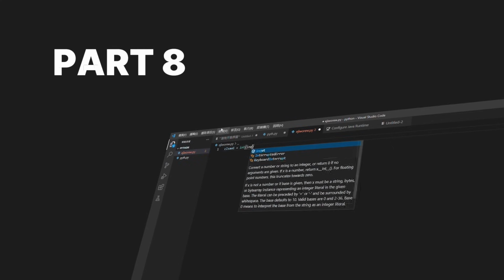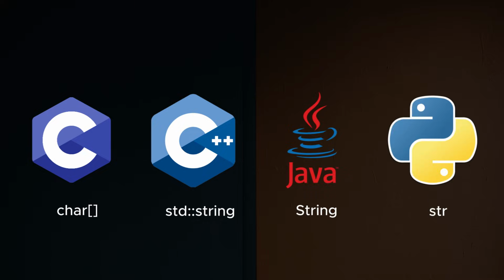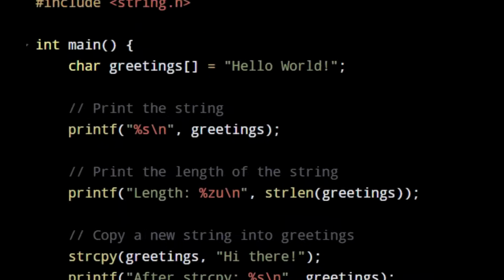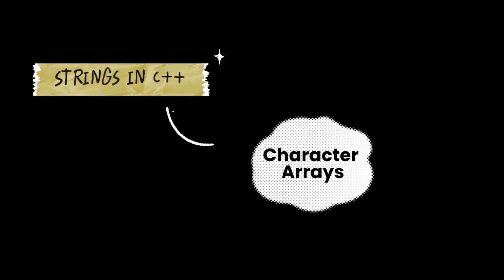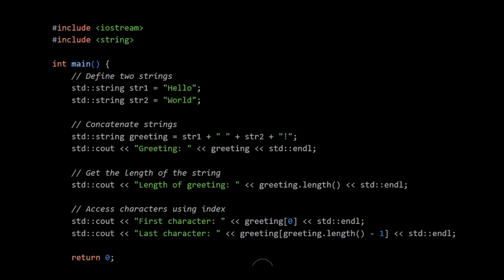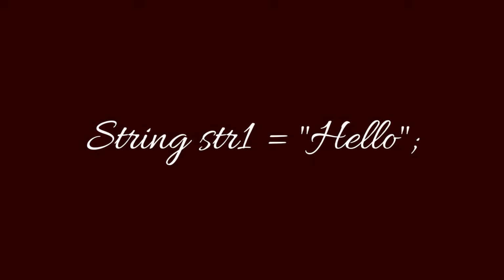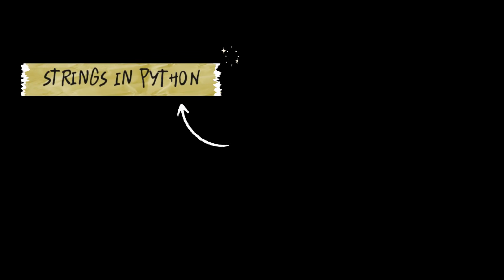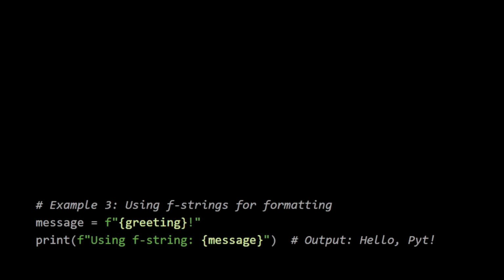How Strings Work in 4 Major Languages: C, C++, Java & Python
Welcome back to the Coding Immersion Journey! In Part 8, we’re tackling one of the most fundamental data types in programming: Strings.

Whether you're searching Google, sending a text, or writing an API, you're interacting with strings. But have you ever wondered how they work under the hood? We compare how four major languages handle them:

💻 In this video, we break down:

C: The "Character Array" and the Null Terminator (\0).

C++: The convenience of the std::string class.

Java: Why Strings are "Immutable" and the role of StringBuilder.

Python: The simplicity of quotes, slicing, and f-strings.

We also look at why these differences matter for performance, memory management, and code readability.